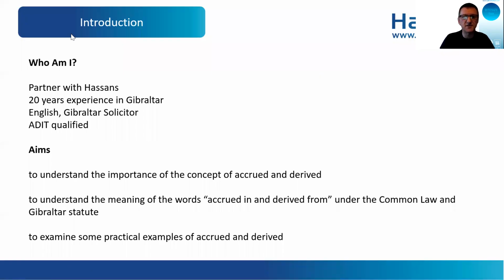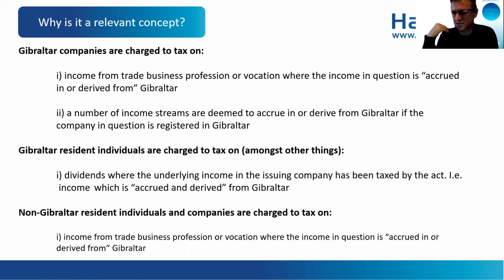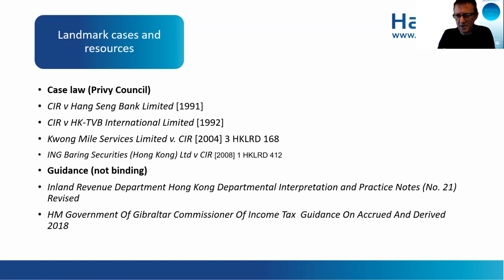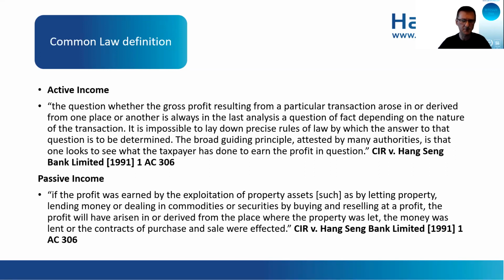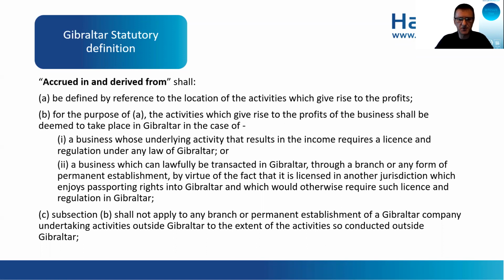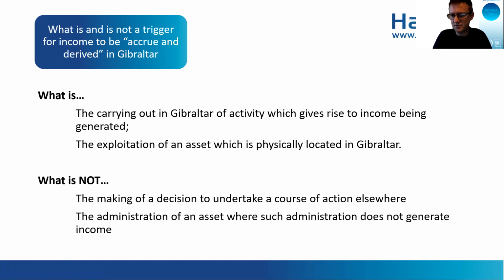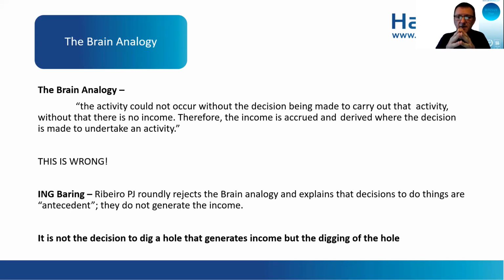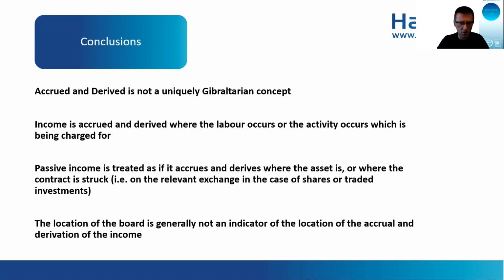Hassans Bitesize Tax Sessions Ep 5 - Accrued and Derived: Meaning and Application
In Part 5 of Hassans Bitesize Tax Grahame Jackson, Partner, explores the importance of the concept of "accrued in and derived from", a central concept in Gibraltar tax. He talks about the origins, meaning and application of this crucial five word phrase which sits at the heart of the Gibraltar corporate tax regime.

More information on Grahame and Hassans can be found at

Grahame publishes articles on tax, philosophy of taxation and the economic outlook through the Hassans website which can be found at;